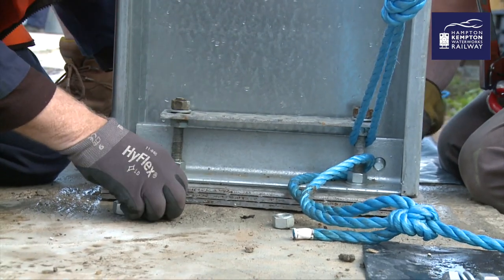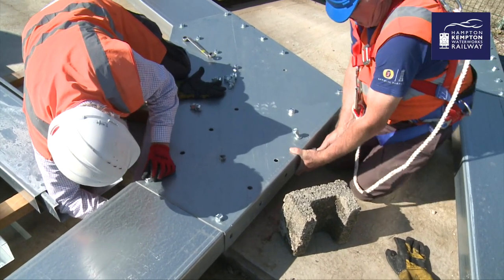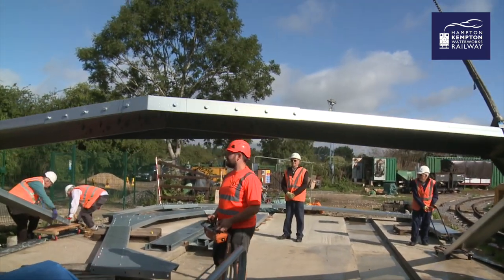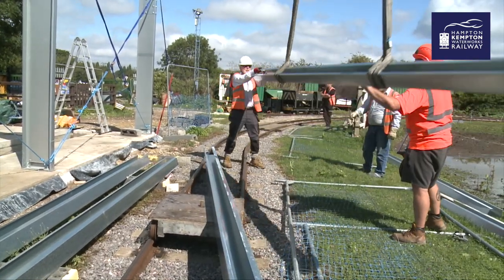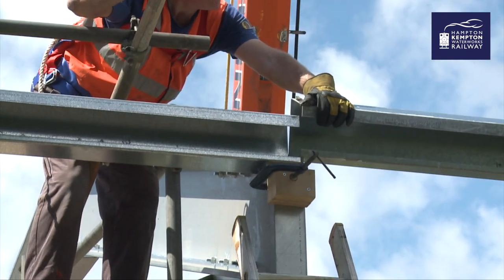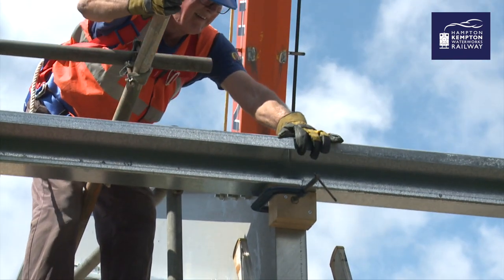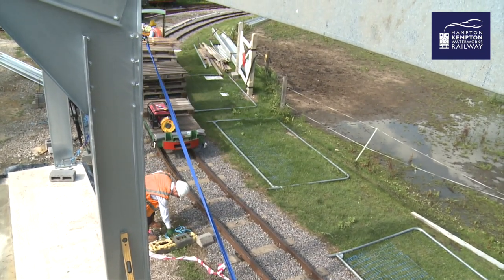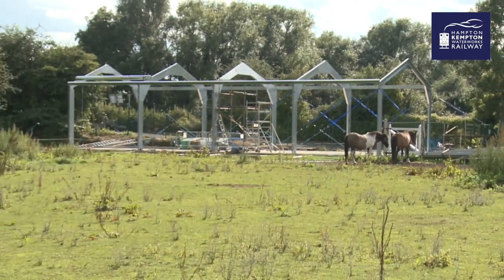Kempton Carriage Shed frame erection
Work continues on the new carriage shed at the Hampton & Kempton Waterworks Railway narrow gauge railway. After all the months work on the concrete base was completed the full height and scale of the building become obvious. for more details.